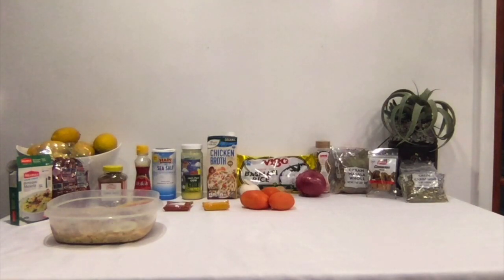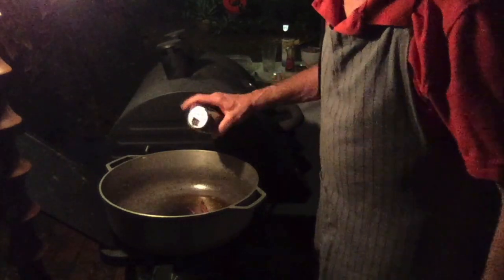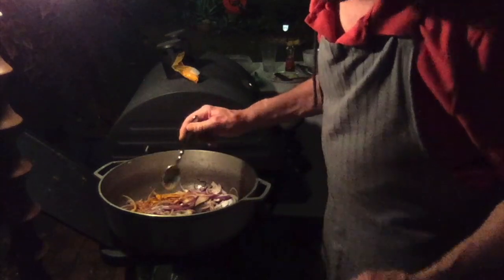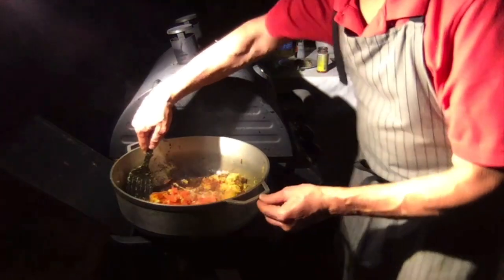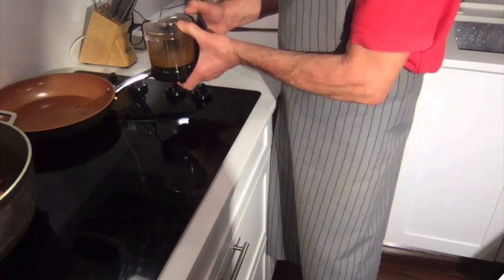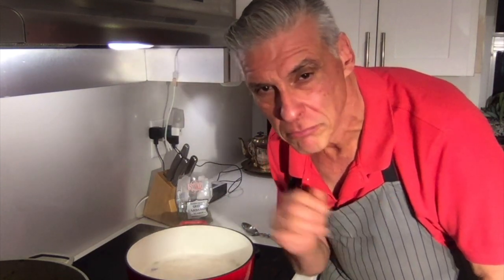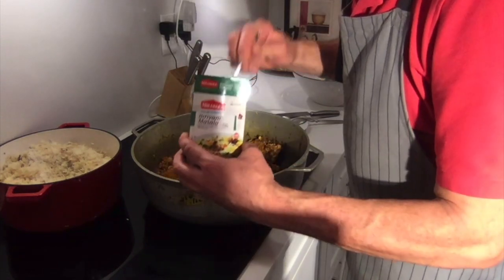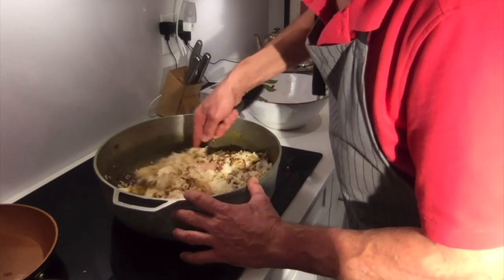Outdoor Chicken Biriyani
This video is about Outdoor Chicken Biriyani